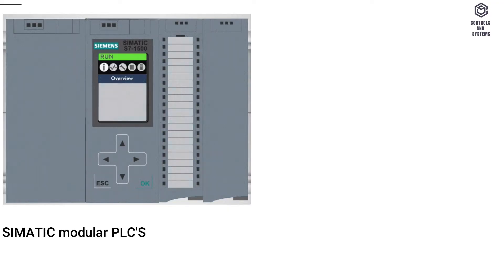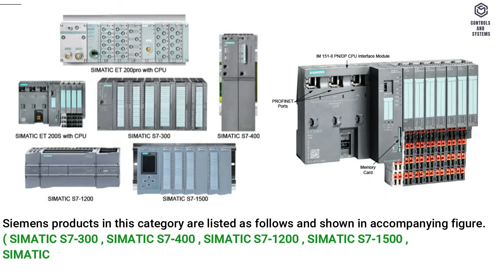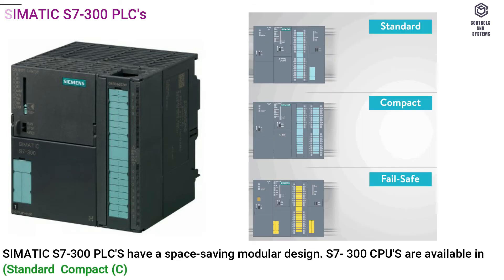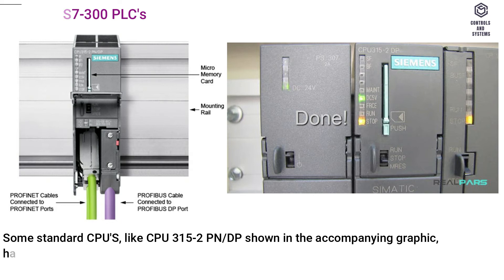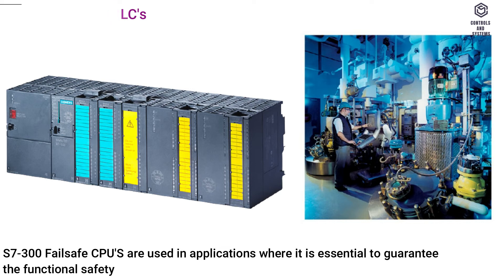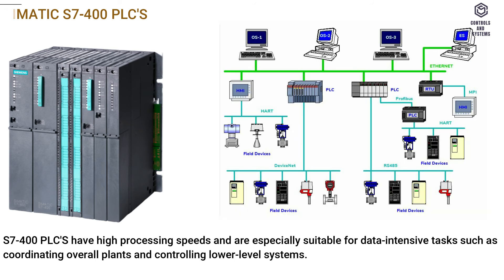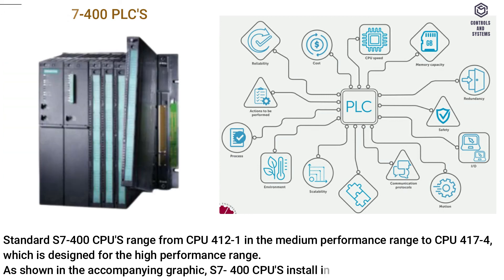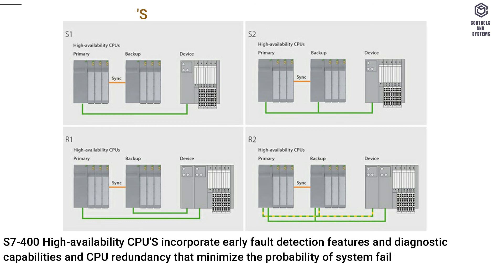Siemens S7-300 & S7-400 PLCs Explained | Complete SIMATIC Modular PLC Overview 🧠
📄 Unlock the power of Siemens SIMATIC S7-300 and S7-400 Modular PLCs in this detailed overview! 🛠️ Whether you're a student, technician, or automation engineer, this video gives you a solid foundation on how these legendary PLCs operate, their architecture, applications, and why they’ve been an industry standard for decades.

🚀 What You’ll Learn:
Introduction to SIMATIC Modular PLCs
Key differences between S7-300 and S7-400
System structure, CPU, power supply, and expansion modules
Applications in industrial automation
Why these PLCs are still relevant in legacy systems

SIMATIC modular PLC's are optimized for control tasks and can be adapted to meet application requirements by adding modules for Power, Input/output (I/O), Communications, and Special Functions.

🎯 Ideal for:
Industrial automation learners, engineers, BMS technicians, and control system enthusiasts worldwide.

🎬 CONCLUSION:
These robust modular systems have powered countless automation processes and now you know why.